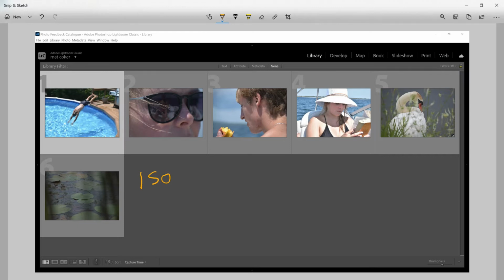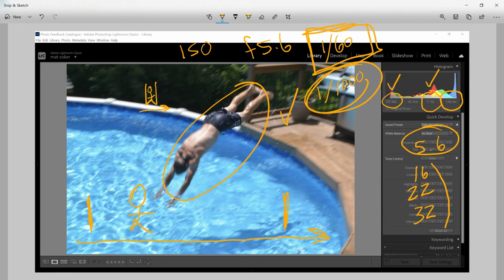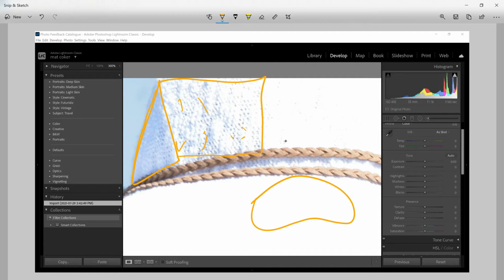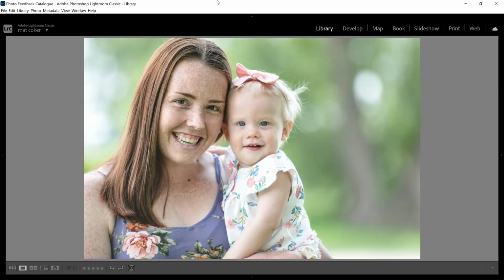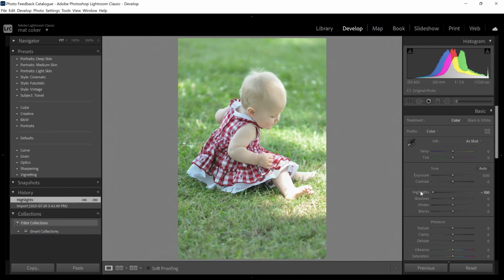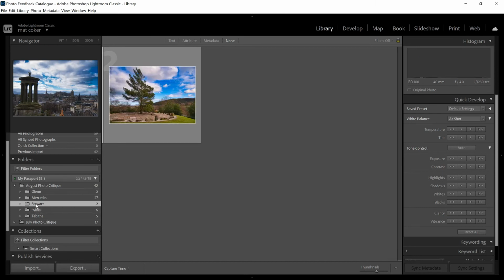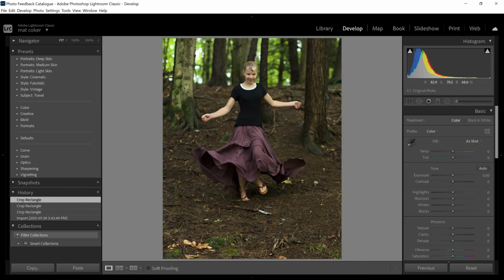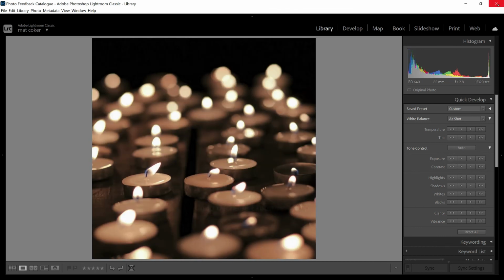Portrait / Landscape Photo Critique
Watch as I give feedback on photos submitted by students and photographers on my email list.